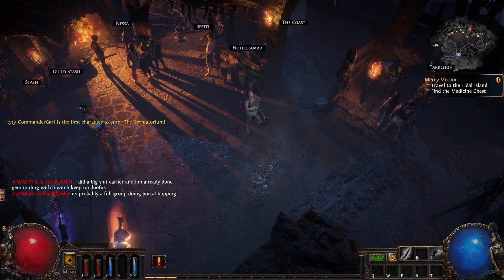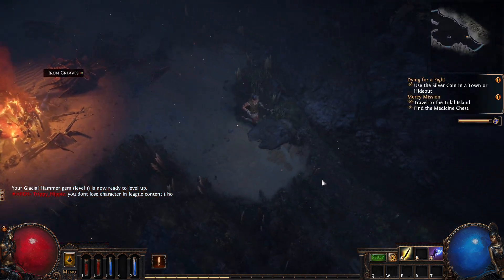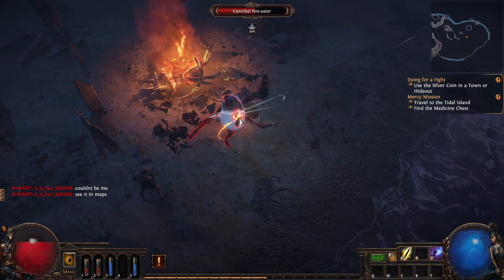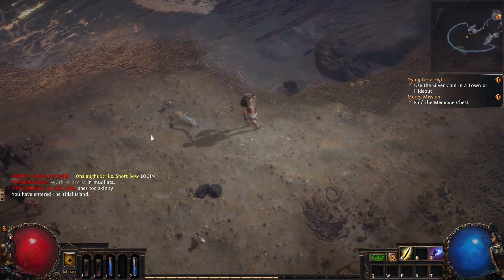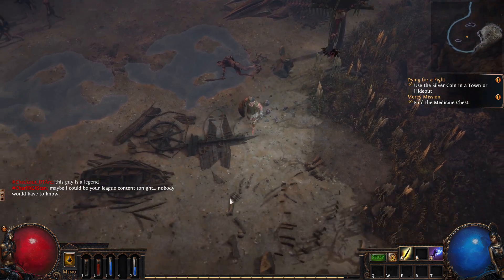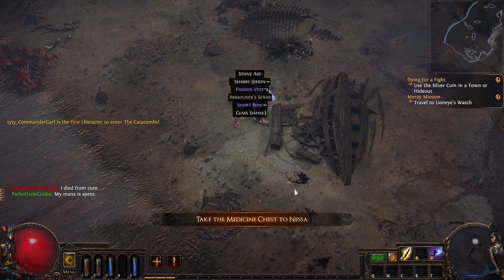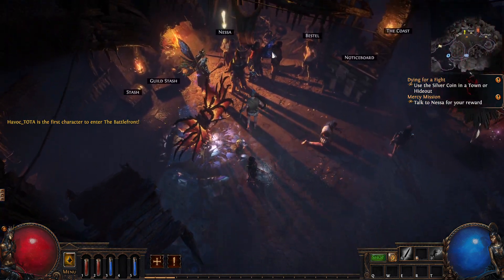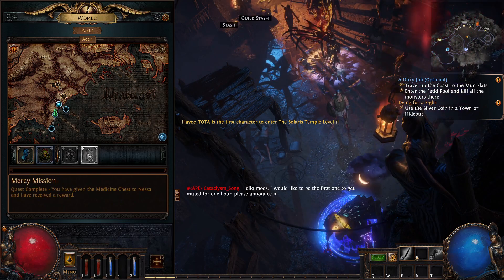How to Complete Mercy Mission in Path of Exile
☕ If my Video Helped at all Please Consider Supporting me Here!  ☕

For An Alternative way to Support Send Crypto Here:
BTC  Adresss: 1CsKbciacQYAjQNW6DGqchBdd6JyTSrnq3
Ethereum/BNB/PolyGon Address: 0xAbfB7b2abFD9F5A9daf6a79dfFe73caD3cDdb5CD